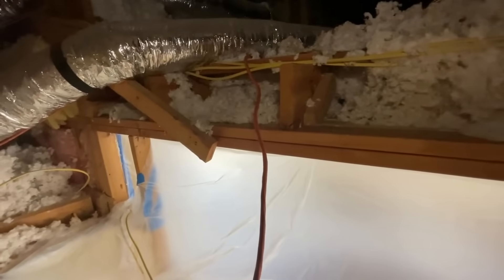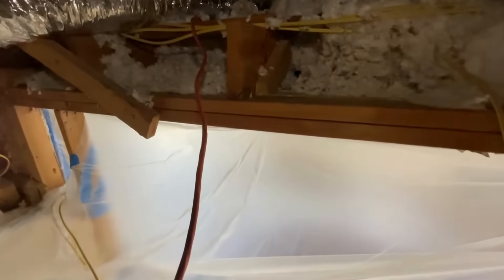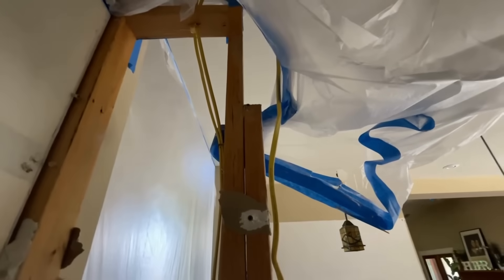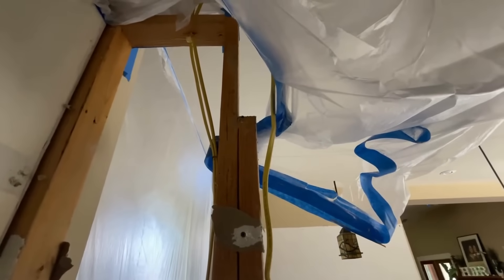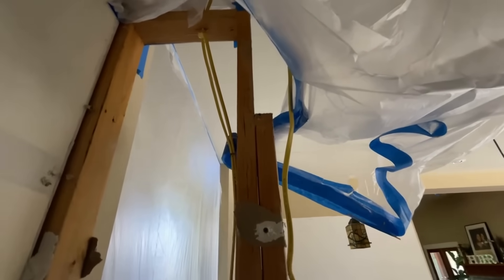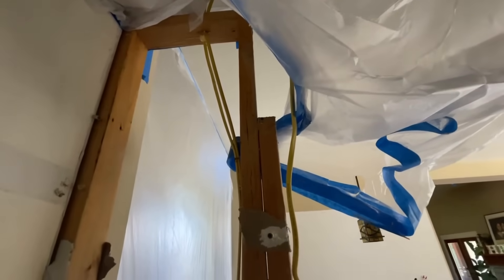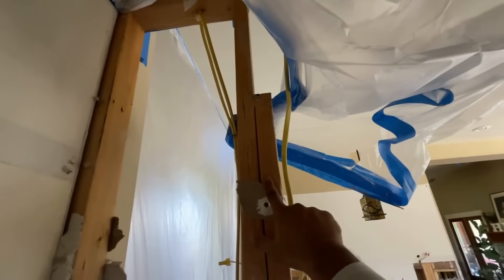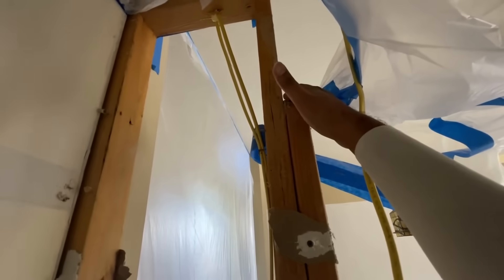Behind our Services Episode 2: Perform a Load-Bearing Wall Evaluation with GreenWorks!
Come behind the scenes with GreenWorks Engineer Alizain Maredia while he provides helpful information about load-bearing walls!

About Us:

GreenWorks has been serving Texas with dedication and expertise for over 13 years. As a multi-faceted company, our core competencies lie in Home and Commercial Inspections, Structural Engineering, Comprehensive Environmental Services, and Efficient Pest Solutions. Whether you're a home buyer, seller, or realtor, we're here to ensure safety, quality, and peace of mind in every transaction.

Specialties:

Home & Commercial Inspections
Structural Engineering Consultation & Services (Including Engineering Inspection, Engineering Design, and Reports)
Environmental Services (Including Asbestos, Lead, Mold, Radon, & Indoor Air Quality Assessments)
Comprehensive Pest Solutions (Including Wood Care, Rodent Control, & General Pest Management)
Property Concierge (Utility Set-Up, Homeowners Insurance, Handyman and Construction)

Proud Achievements:

Dallas Business Journal 40 Under 40
Recognized by Inc 5000 of fastest growing privately-owned companies in the US #193
Winner of the Angi SuperService Award

Service Range:

Proudly serving all of Texas across 45+ cities. From Dallas to Houston, Austin to San Antonio, we've got Texas covered.

By The Numbers:

18,000+ inspections a year
$9 billion in real estate secured annually
A team of 125 ready to speed up closings and projects
Engineers and Environmental consultants on staff

For Realtors: We're more than just a service provider; we're your trusted partner in every real estate transaction. Rely on us for transparent, accurate, and quick inspections and services, ensuring smooth deals and satisfied clients.

Stay Updated: Follow us for industry insights, service updates, and opportunities.